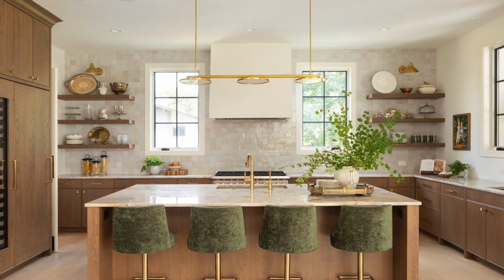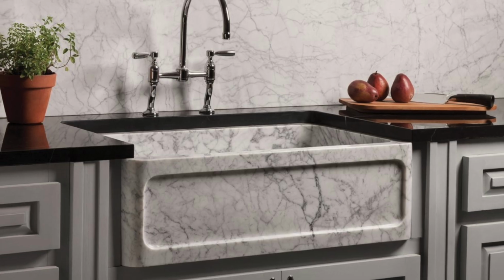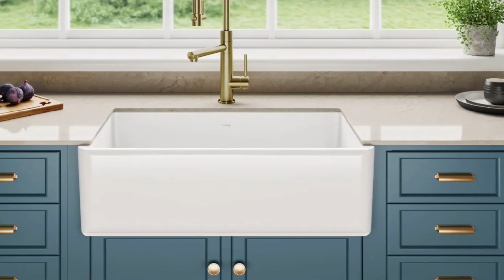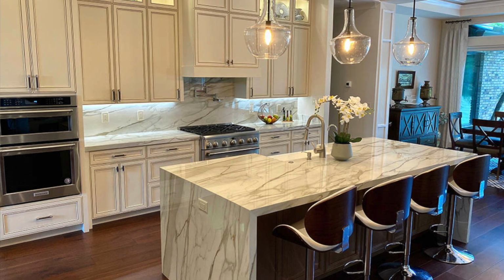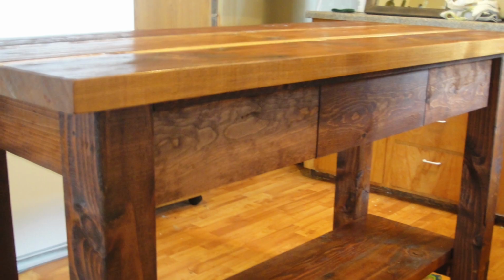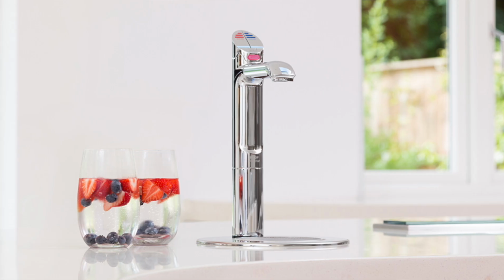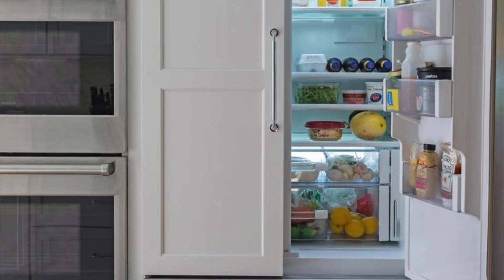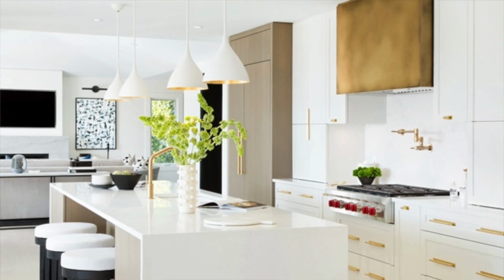My Favourite 2023 Kitchen Design Trends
These are my favourite 2023 kitchen design trends, for now.  That may change in the future.  Let me know what your favourite trends are!